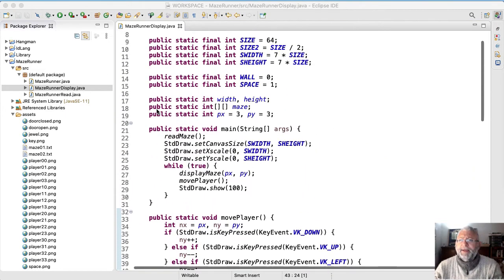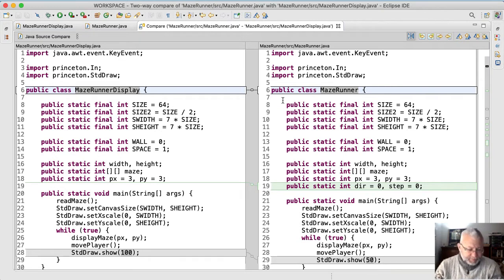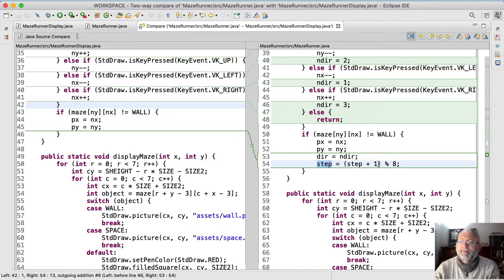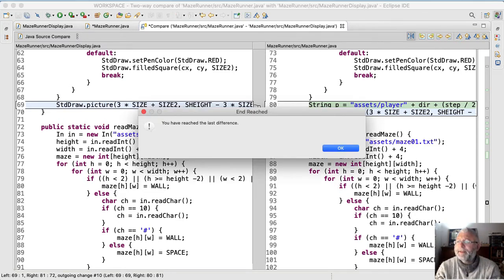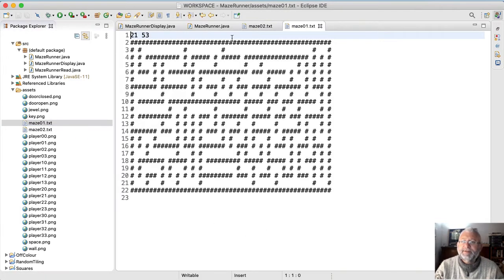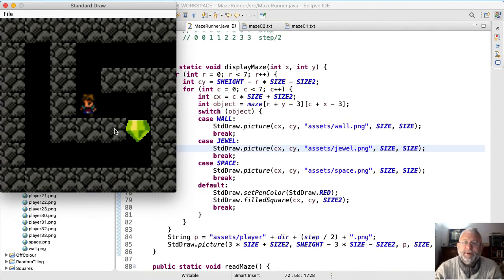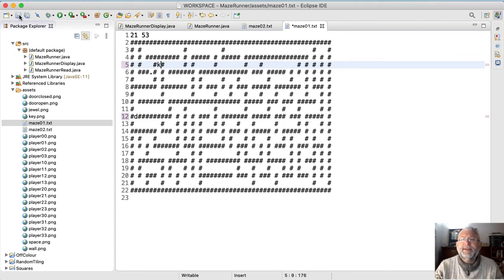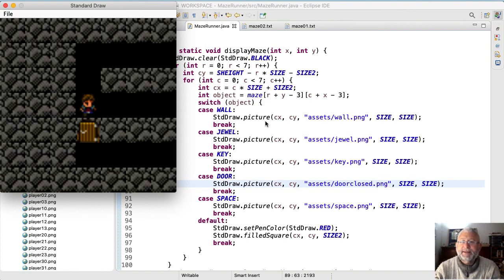RW1LC-014: LiveCoding MazeRunner 5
Keys and doors and smoother walks.